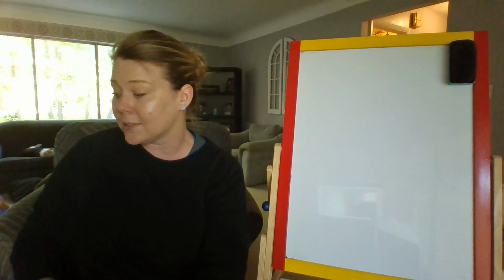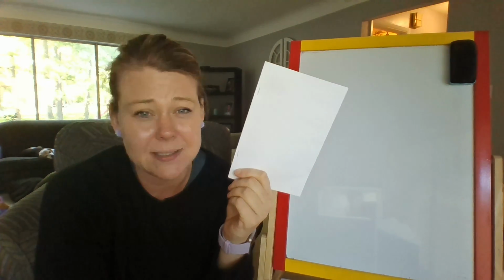Weather Day 1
Informational Book Writing